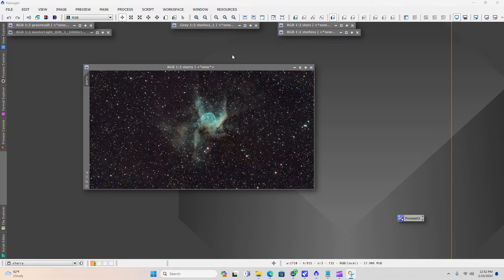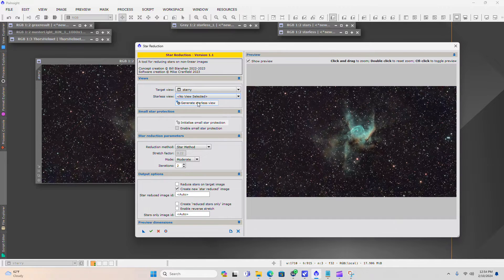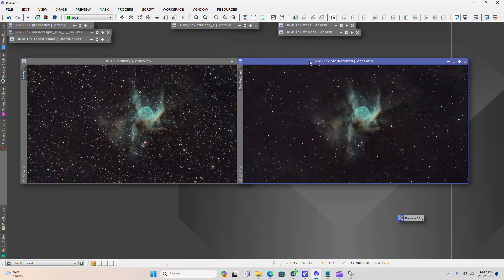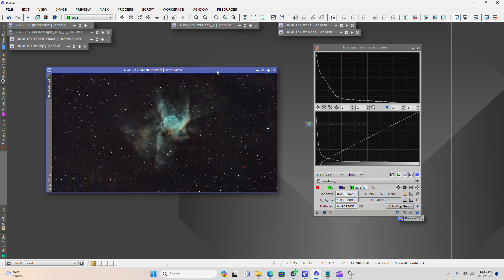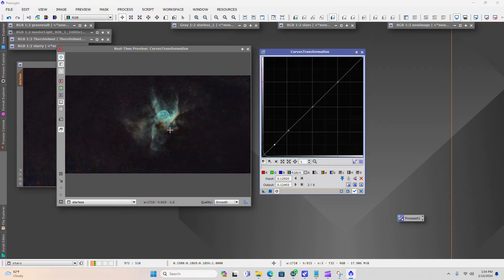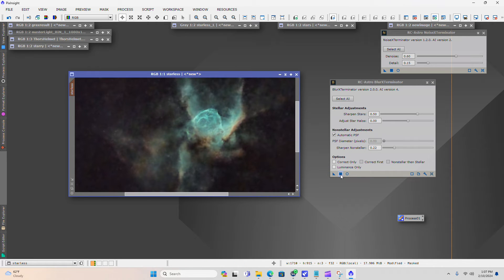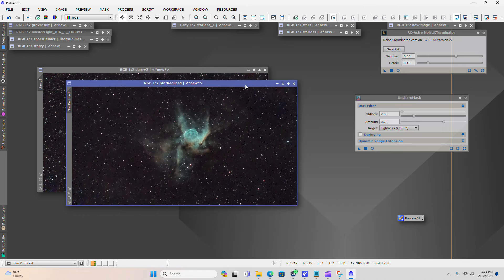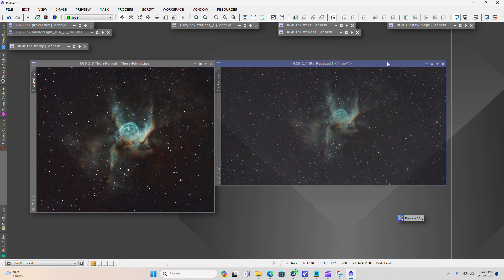Workflow for Processing Seestar S50 Images in PixInsight - Part 4 Finishing Touches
The goal of this video series is to walk through a good workflow for processing astronomical images from the ZWO Seestar S50.